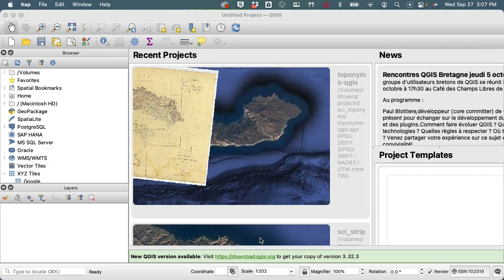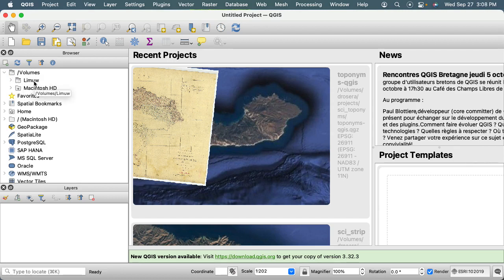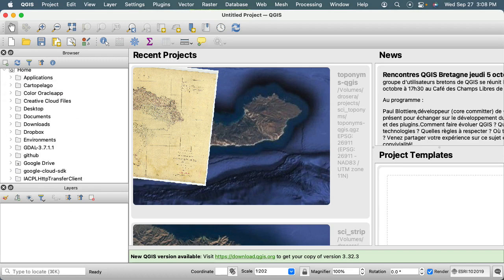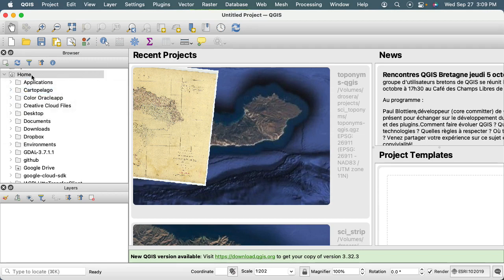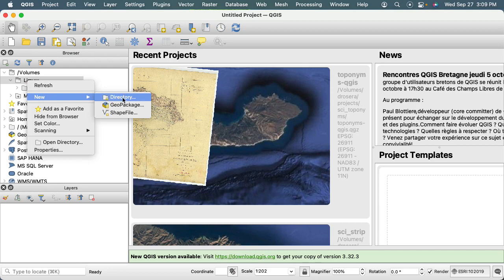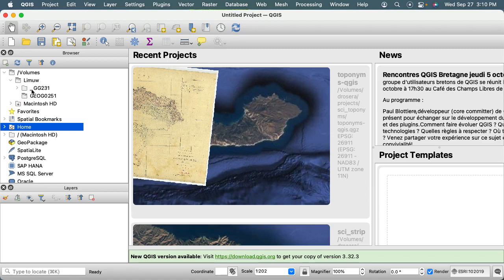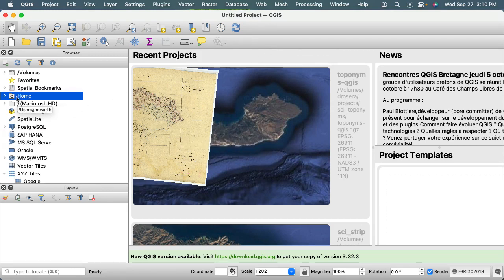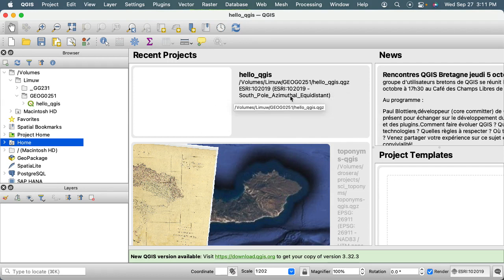0301 Working with a QGIS Project